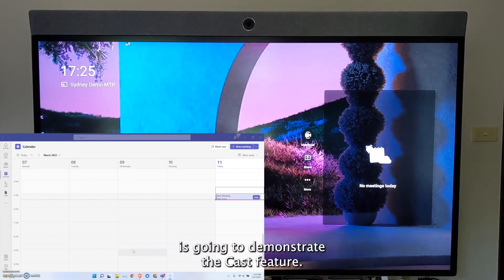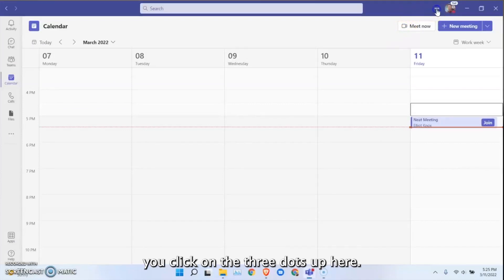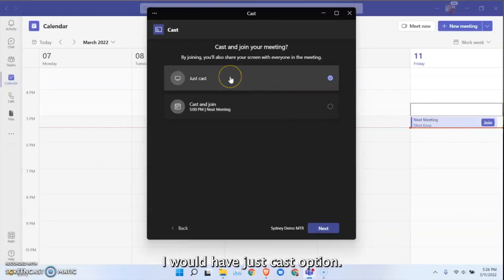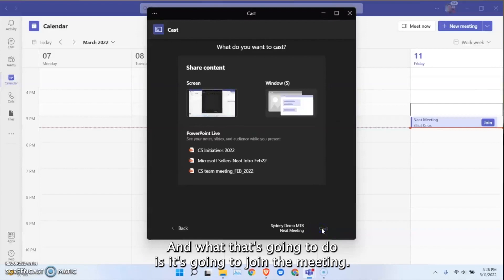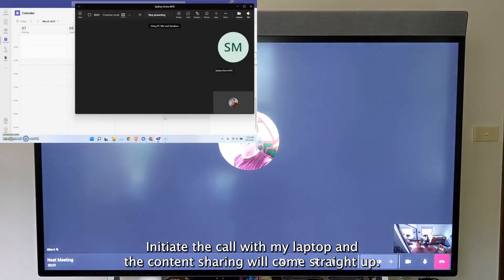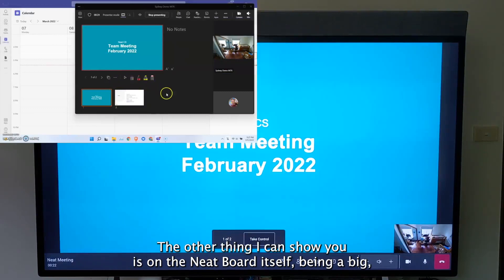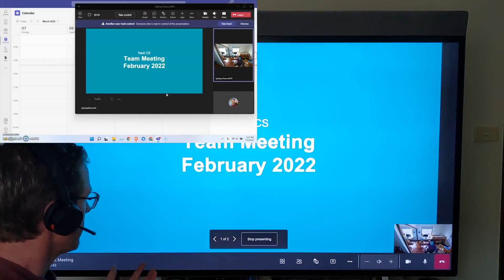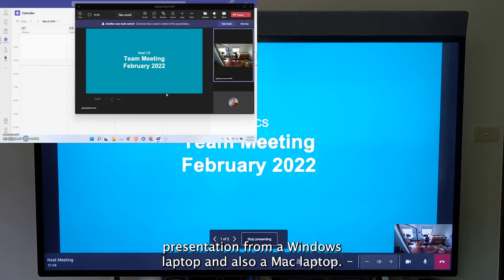How to share wirelessly to a Neat Microsoft Teams Room